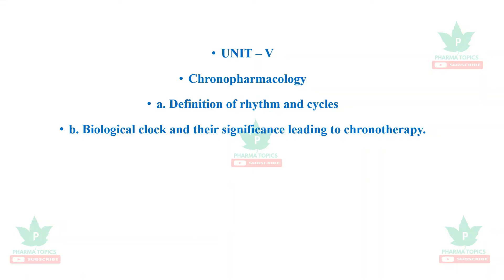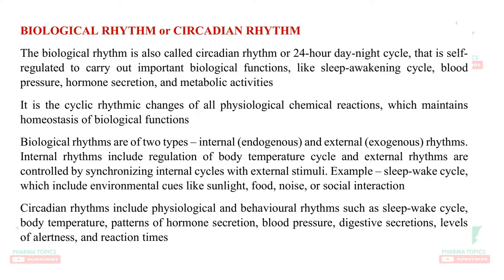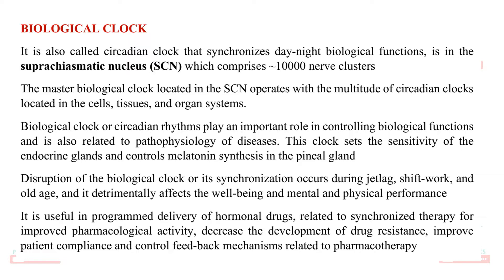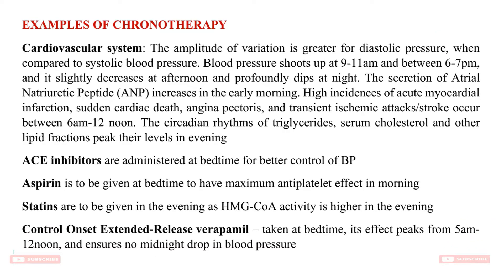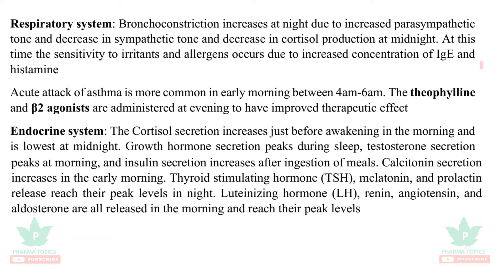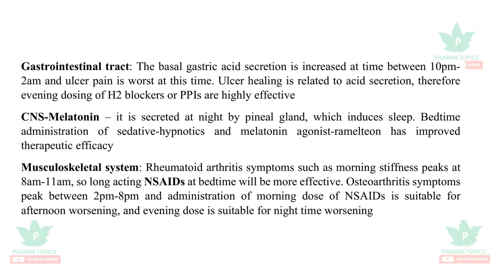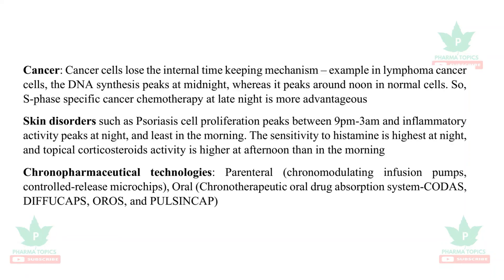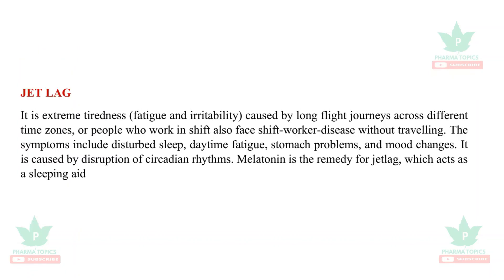Chronopharmacology-B.Pharm-6-Semester-Unit V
|Chronopharmacology| Pharmacology| Angina| drugs| GPAT| Biologicalclock| Circadianrhythm| Chronopharmacology is the science concerned with variations in pharmacokinetics and pharmacodynamics chronologically adjusted to the biological rhythms present in our body. In different diseases time of peak of onset of symptoms and signs differ and the drug administration has to meet to improve the therapeutic efficacy of drugs and improve patient compliance. This chapter deals with biological rhythms, biological clock, circadian rhythms, and applications of chronopharmacology.